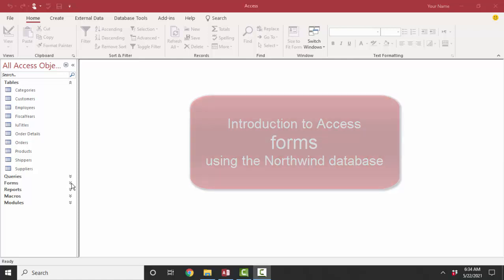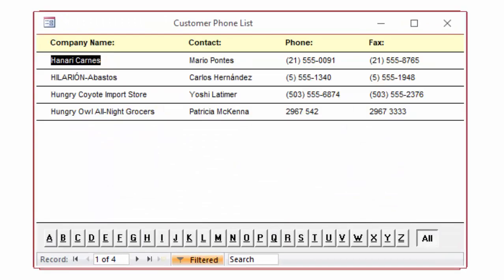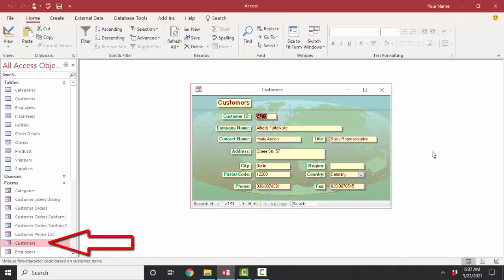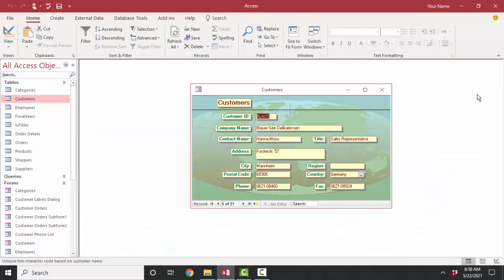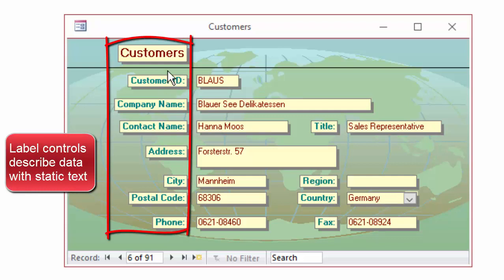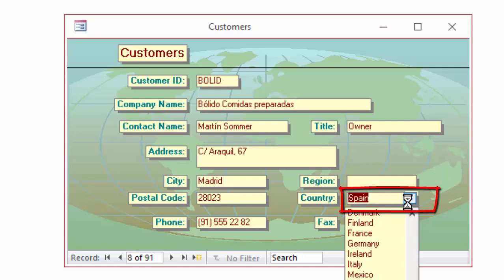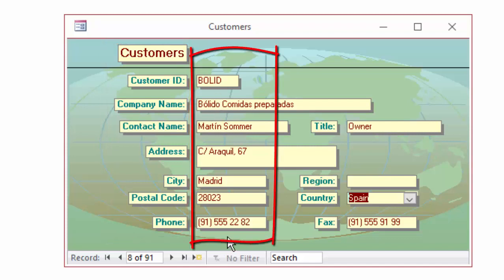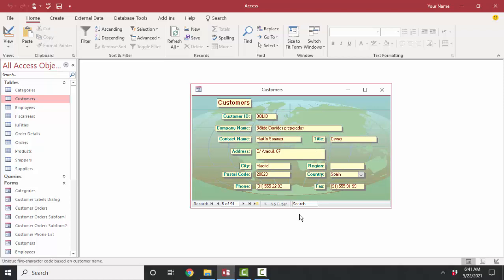Microsoft Access A to Z: Introduction to Forms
This short screencast explains why and how we use forms by examining many of the sample forms in the Northwind database.  It explains how to identify the number of records in a form using the navigation buttons and how the fields of a single record are organized in a form.  It distinguishes between the purpose of both label and text box controls and introduces the use of a combo box control which is commonly called a drop-down list but is technically a combination between a text box and list.